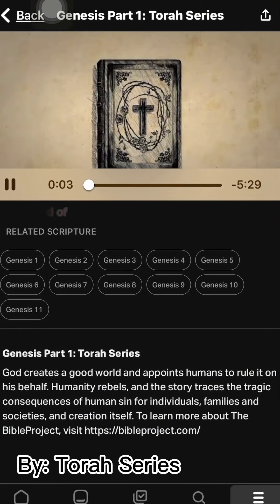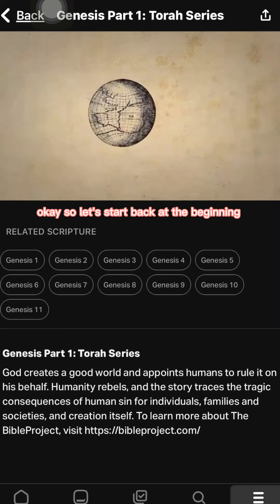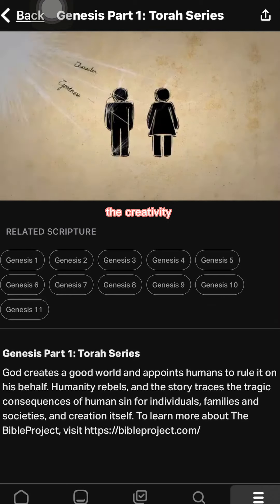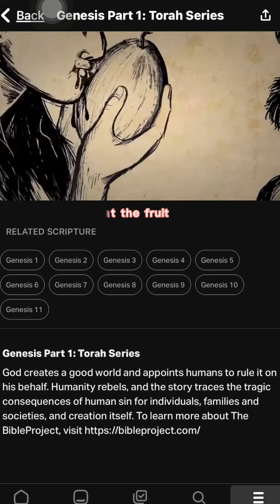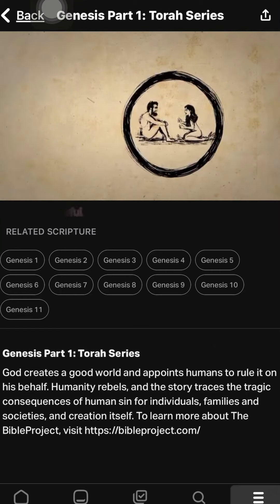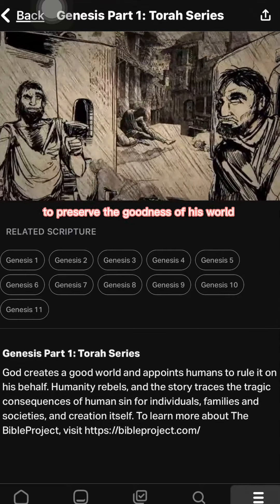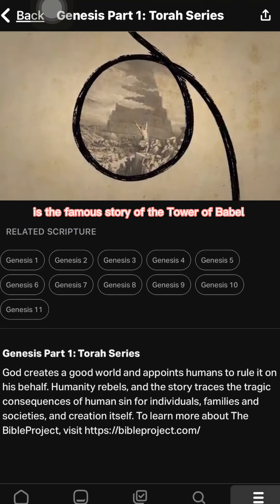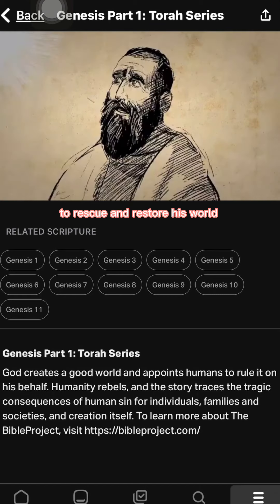Genesis 1:1-11 by: Torah series